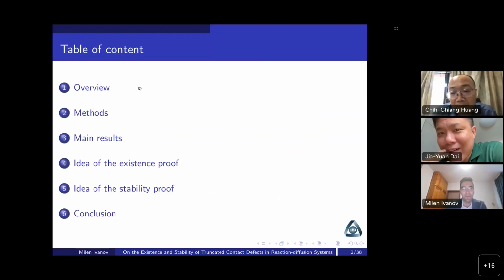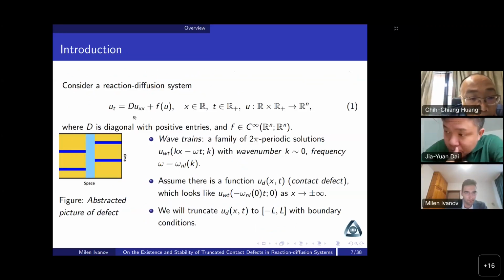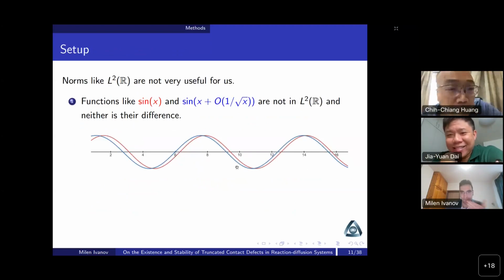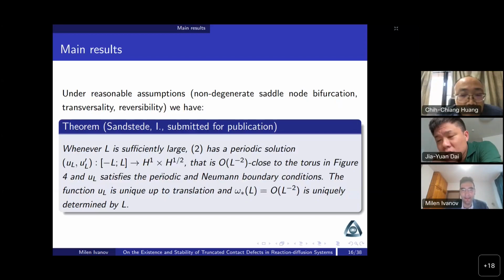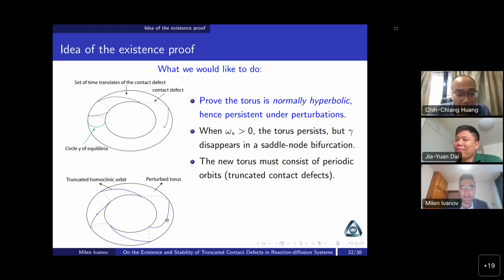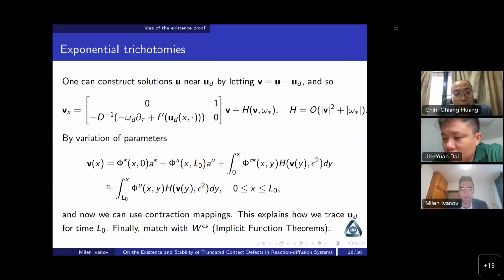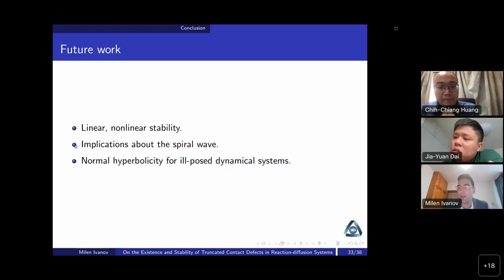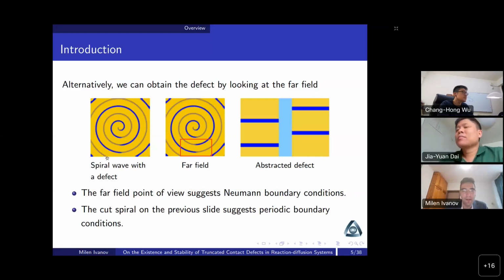20230322_NLED (Milen Ivanov)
Speaker:Milen Ivanov (Bulgarian Academy of Sciences)
Title:On the Existence and Stability of Truncated Contact Defects in Reaction-diffusion Systems